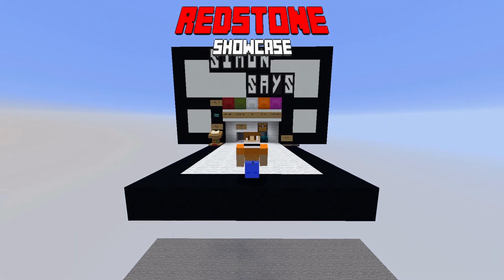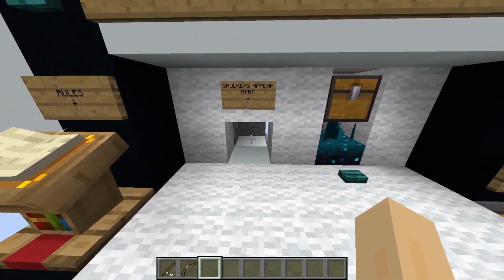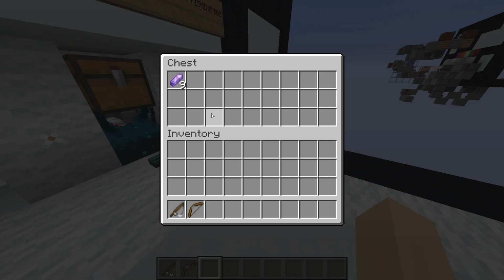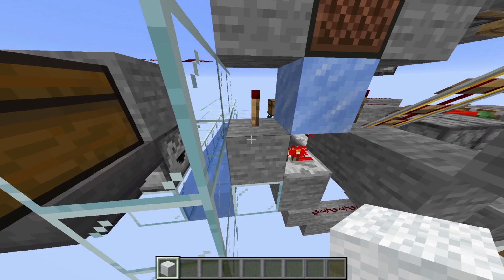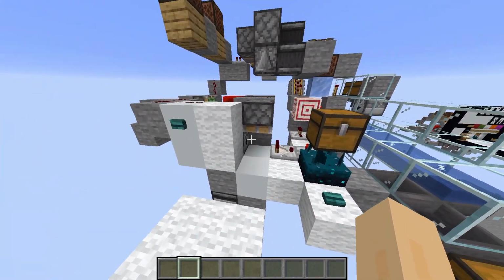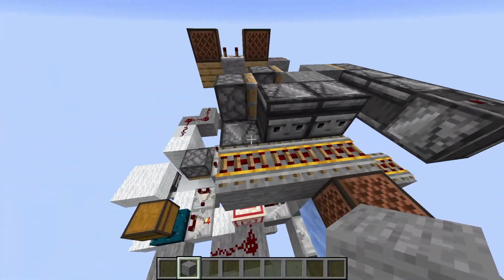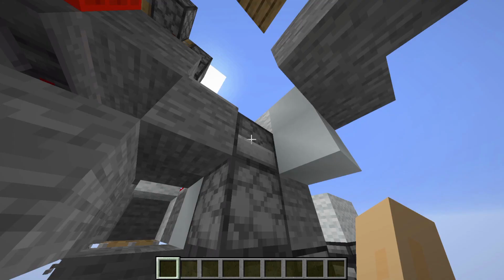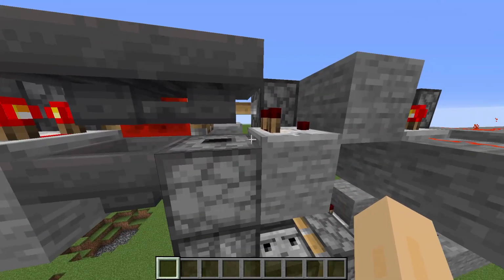1.17 Simon Says Game Using Sculk Sensor - Minecraft Redstone Showcase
Minecraft 1.17 is coming fast! I have been playing around with the Sculk Sensor and have come with a new Simon Says mini game that instructs the player to perform specific actions that are picked up by the Sculk Sensor to accumulate points. Let me know your thoughts!